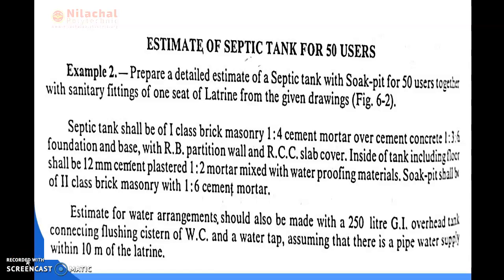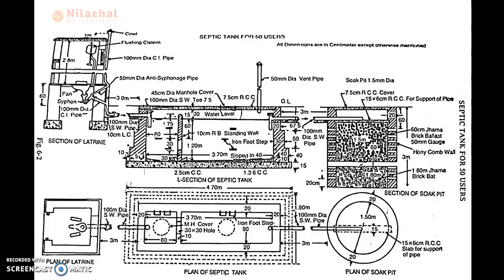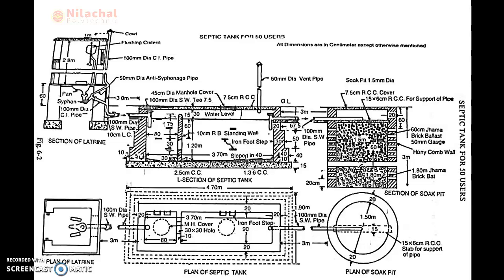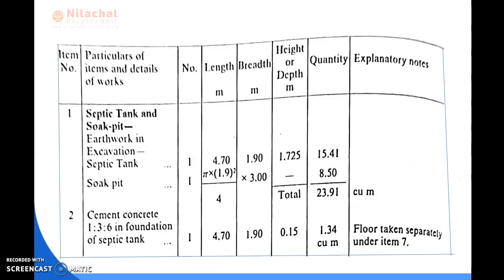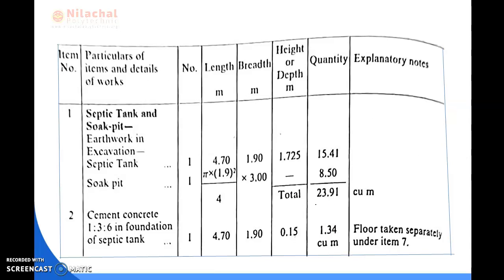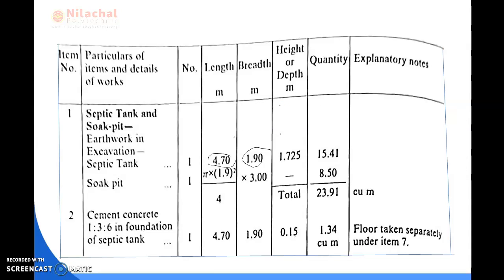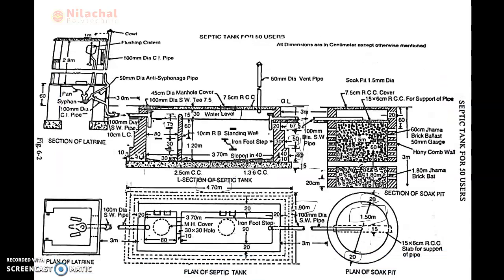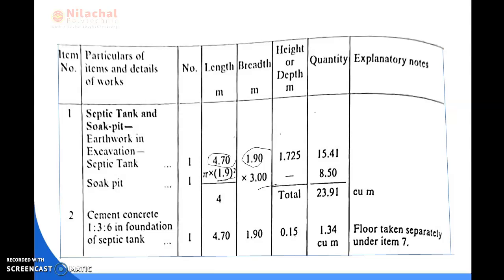5TH SEM, CIVIL ENGINEERING, ECE-2, CH-3 DETAILED ESTIMATE OF ROADS,PART-7